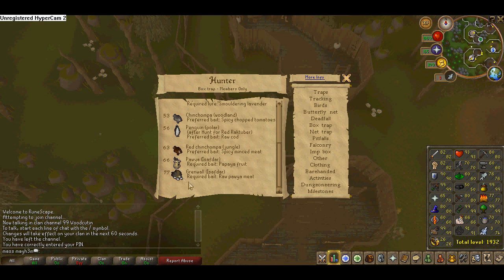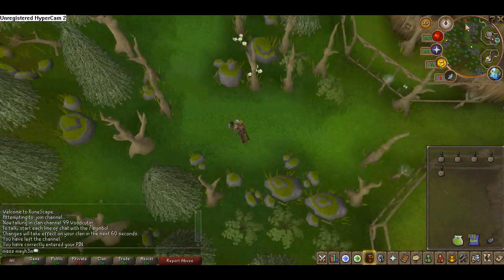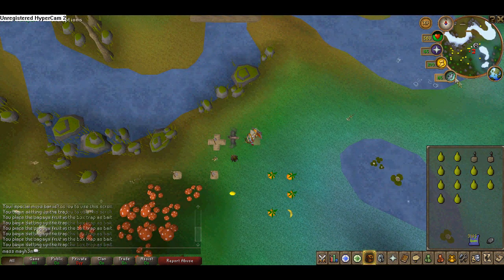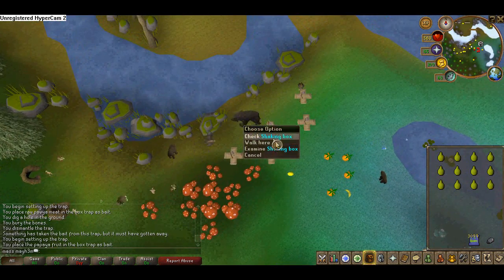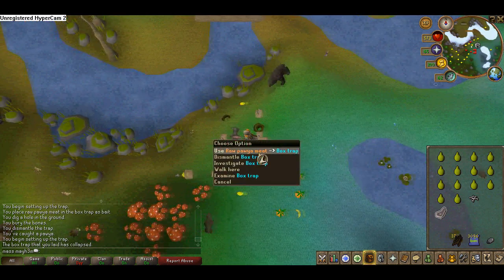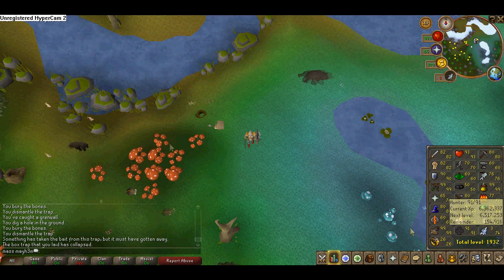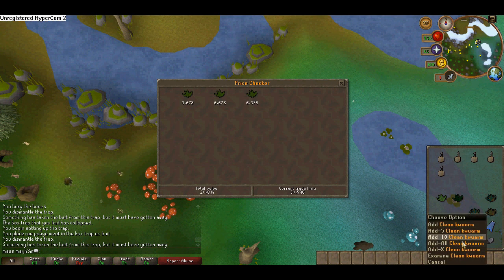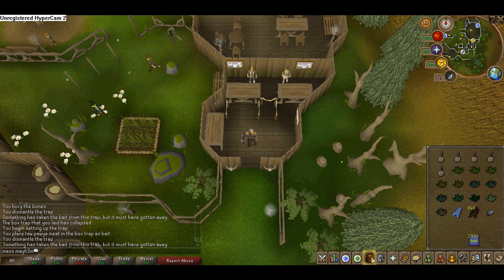Runescape: Money Making Guide-Grenwall Hunting (2m/h)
This is just my guide to how i hunt grenwalls. This is my main source of money, and it is a pretty excellent way if you ask me. I hope you enjoy.